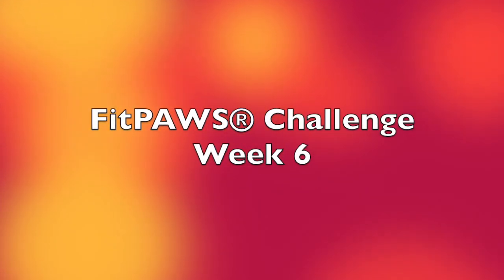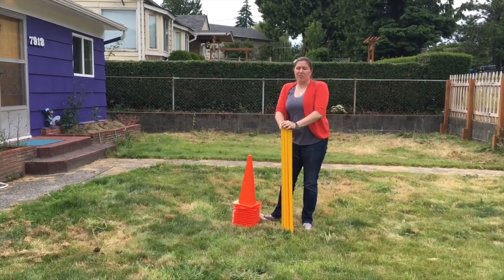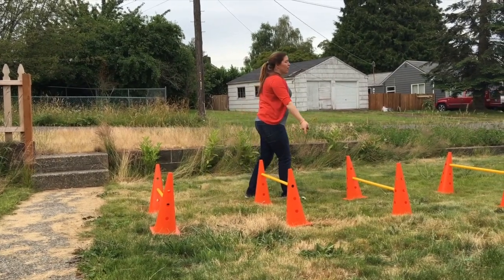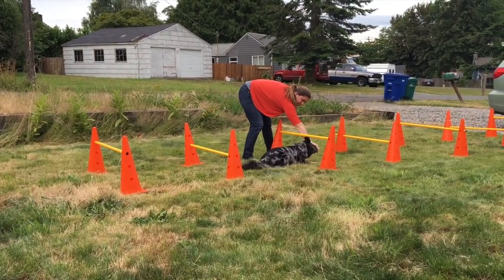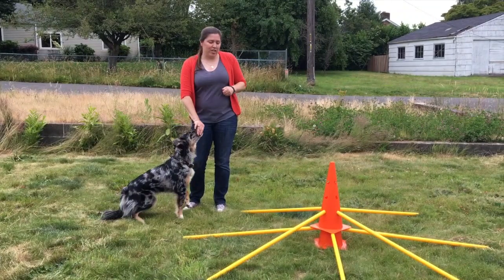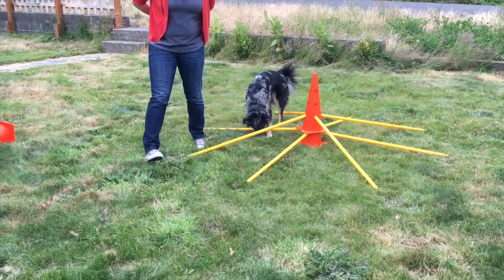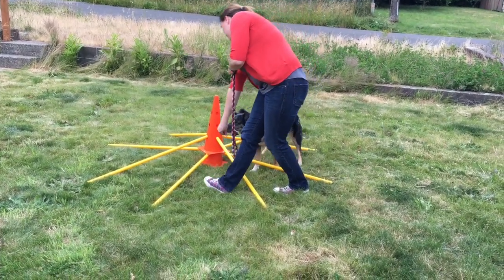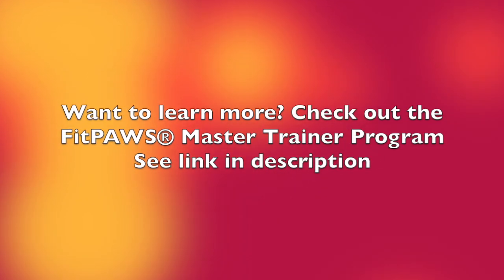FitPAWS Conditioning Challenge #6